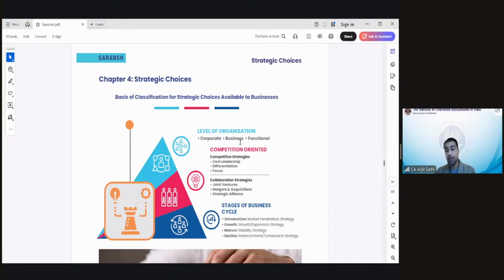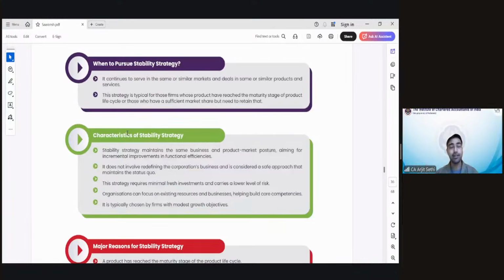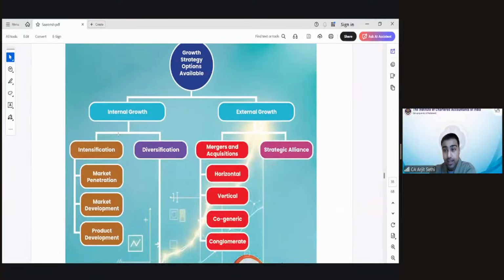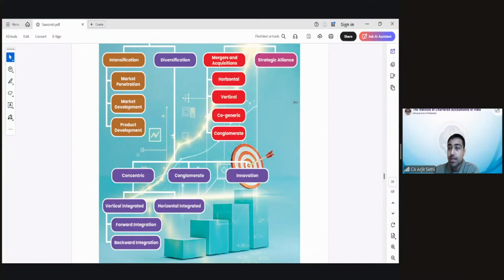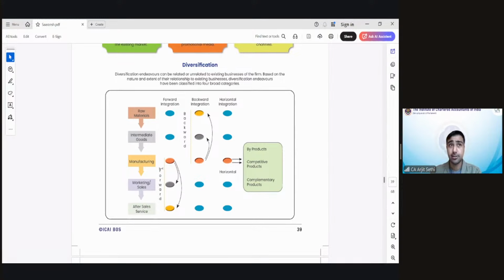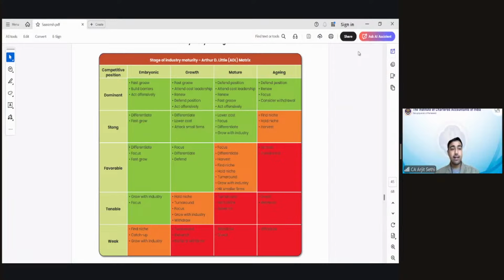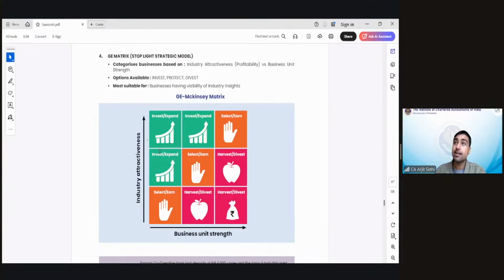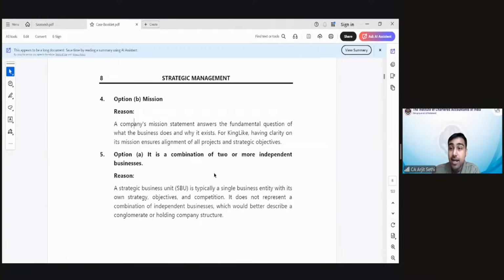Intermediate Paper 6B:FM & SM | Topic: Ch4(cont.) & 5 + Practice Questions | Session 1 | 30 Nov 2025